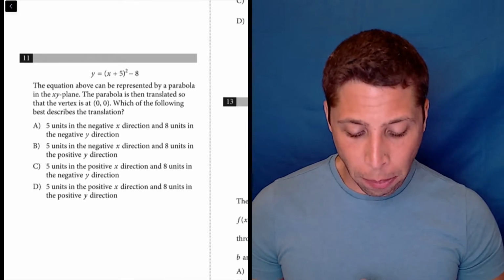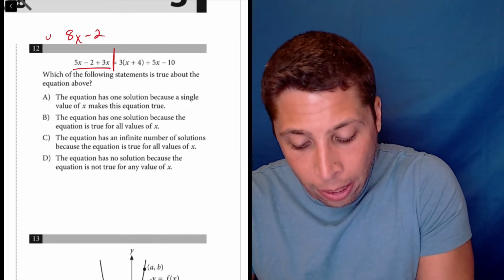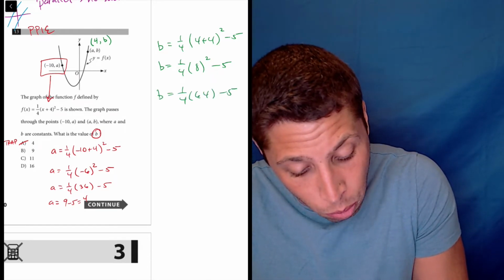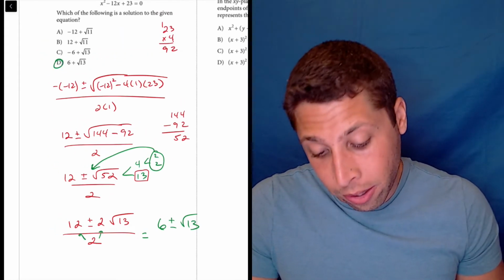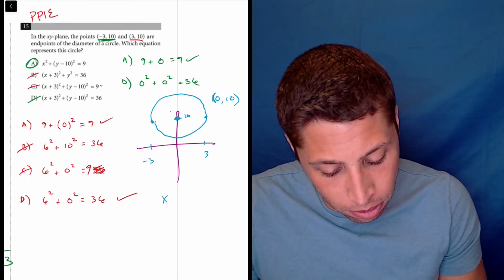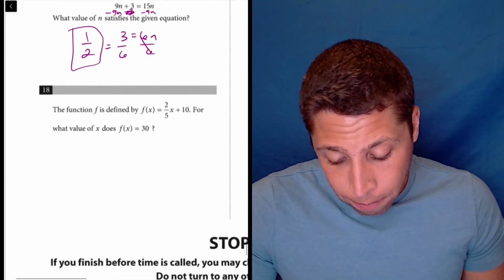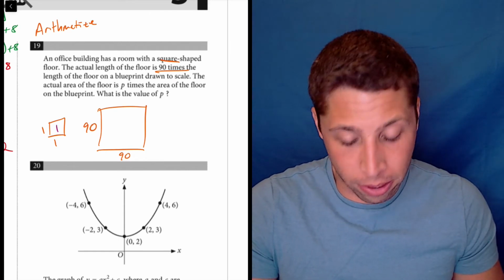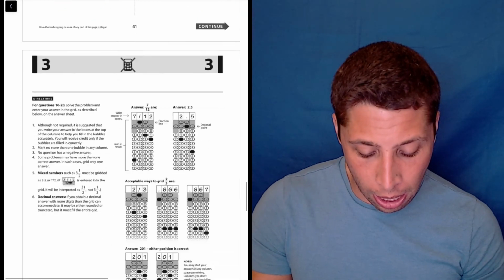May 2021 int. SAT — No Calculator 11 to 20 explanations